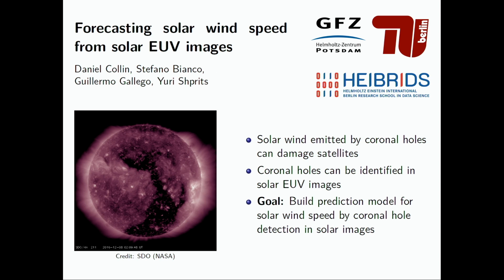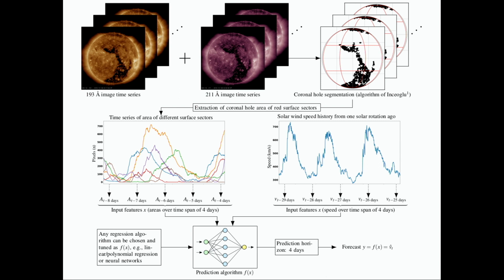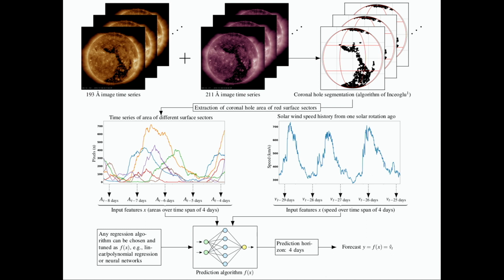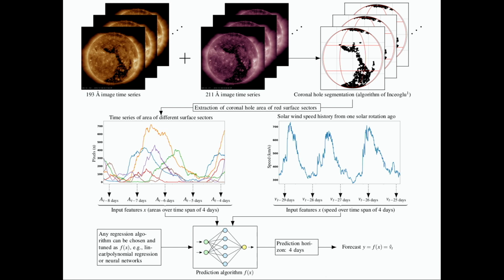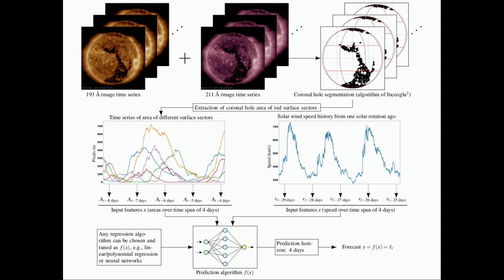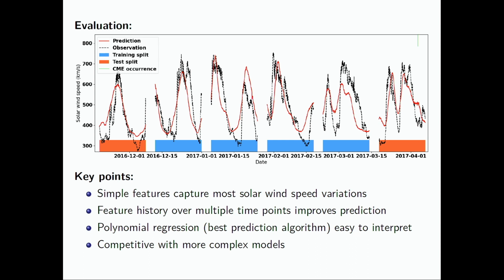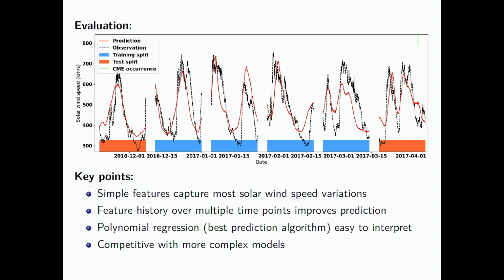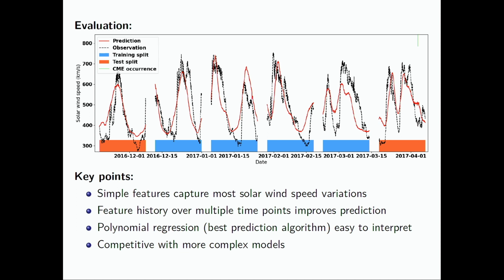MCH23 Short - Daniel Collin - Forecasting Solar Wind Speed From Solar EUV Smages